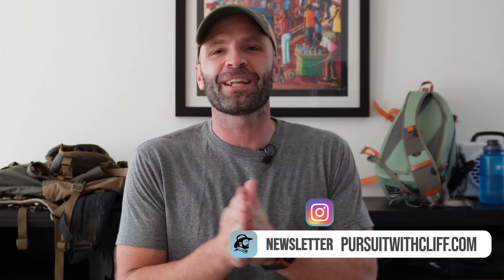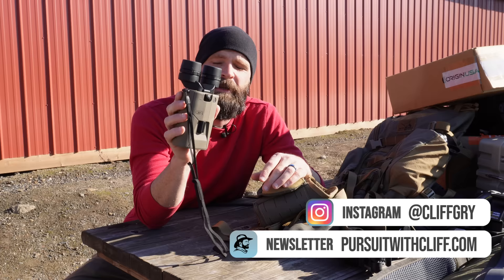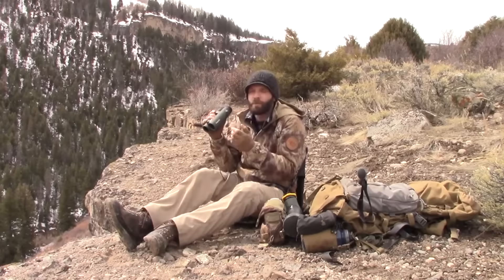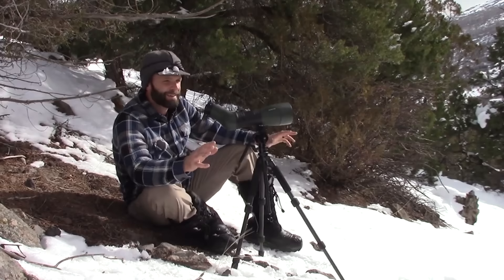They WORK SO WELL The Hunting Industry Hates Them - Sig Zulu 6 HDX Image Stabilizing Binoculars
I dive deep into image stabilizing binoculars for the hunting application, and where I think the technology is going within the industry. It will be interesting to see how quickly this technology is adopted by the mainstream hunting optic companies. I'm guessing adoption will be slower than most folks think. Along the way, I'm covering all the current pros and cons of the image stabilizing binoculars on the market today.

In particular, I cover the SIG ZULU 6 HDX Image Stabilized Bino. I used this optic for six hunts this last Fall, several mountain goat hunts and archery/rifle elk hunts.

Sig Zulu 6 HDX Image Stabilized Binoculars

00:00 - Intro
01:00 - My Bias
03:45 - Why Change? The Big Pros
07:00 - Saving Money
07:50 - Replacing Swaro 15s
09:20 - Zulu 6 HDX Features and Overview
10:25 - Motion Sickness
11:50 - Battery Life
12:50 - Side-by-Side Comparison
14:00 - Better Than a Tripod
15:00 - Technical Cons
17:30 - Low Light Performance
18:15 - Field of View Issue
19:50 - Can't Grid
21:30 - Lack of Rangefinder
23:45 - Why The Industry Hates Image Stabilization